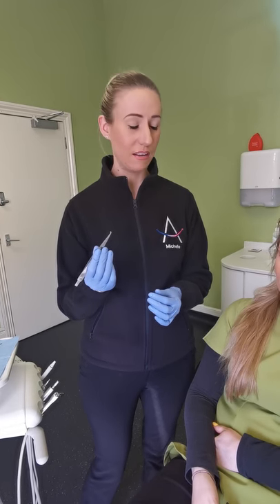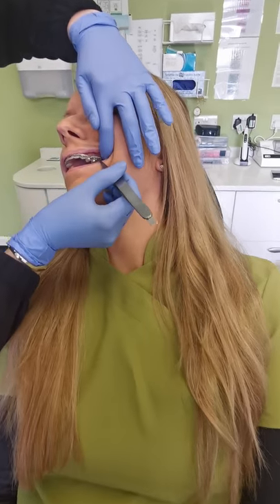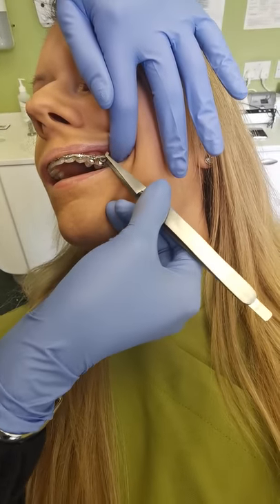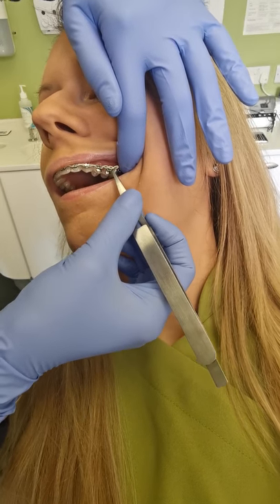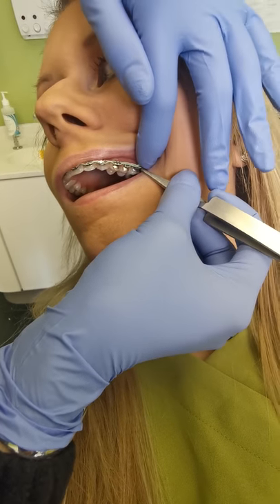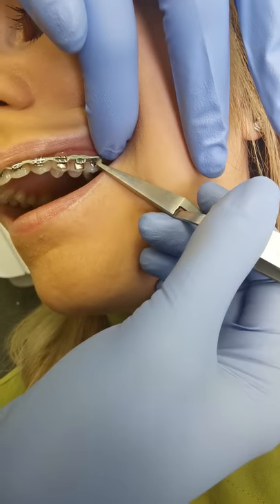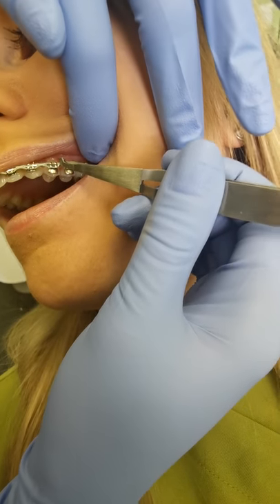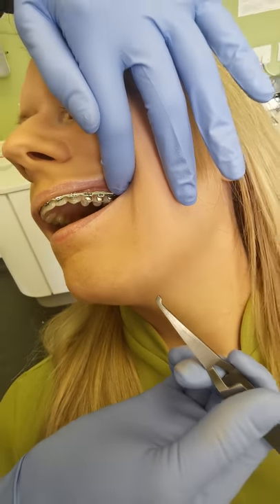DIY: How to hook power chain back on your orthodontic appliance.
Please watch our short video showing you how to hook any power chain that has come lose.